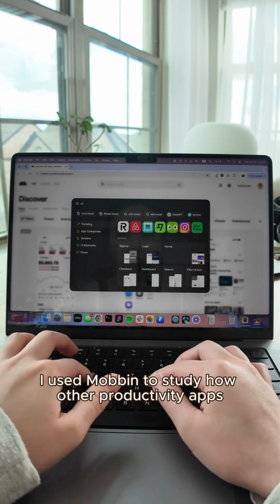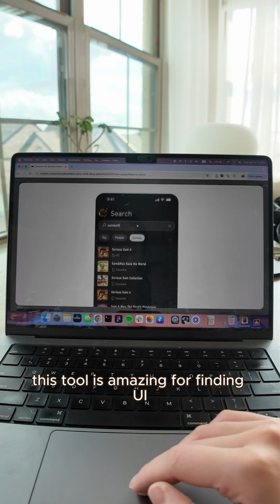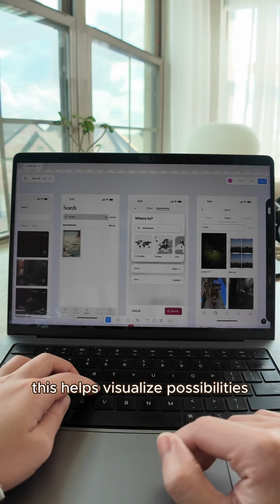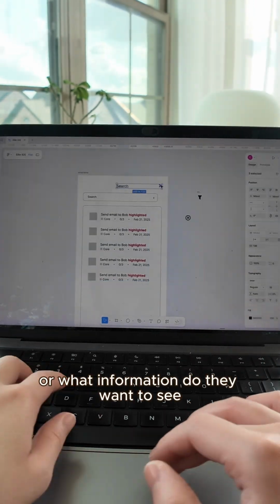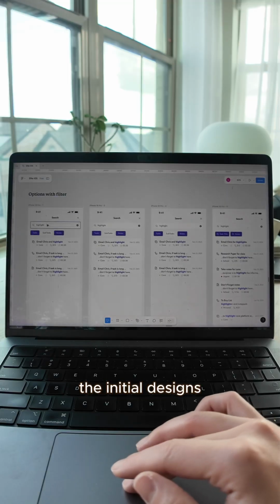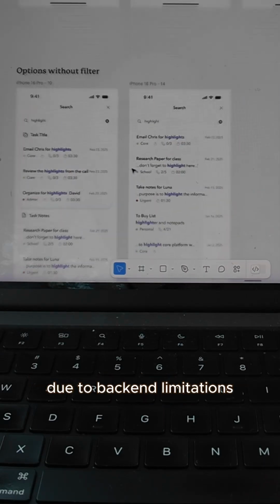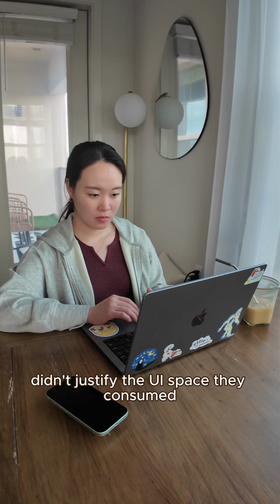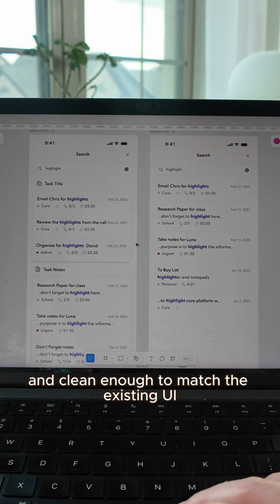✨my full design process✨productivity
From concept to launch: How I designed a search feature for the Ellie productivity app! 🔍✨

My full design process:
1️⃣ Research (Mobbin is my go-to resource for UI/UX patterns)
2️⃣ Create mood boards in Figma
3️⃣ Define UX requirements and constraints
4️⃣ Explore multiple design approaches:
• Card-based with shadows
• Results grouped by match type
• Traditional list view
5️⃣ Match existing design system
6️⃣ Collaborate with developers on technical feasibility
7️⃣ Test with real data (not just perfect mock data!)
8️⃣ Iterate based on user feedback
9️⃣ Refine micro-interactions and details

Key design decisions:
✨ Removed filtering to simplify UI (backend limitations)
✨ Replaced type icons with checkboxes (more functional)
✨ Chose yellow highlighting over brand purple (better usability)
✨ Streamlined information displayed in search results
✨ Optimized empty states

This is the reality of product design - constant refinement, testing, and collaboration. The most elegant solutions often look simple, but that simplicity comes from dozens of thoughtful decisions along the way!